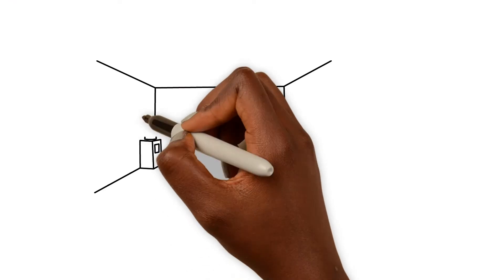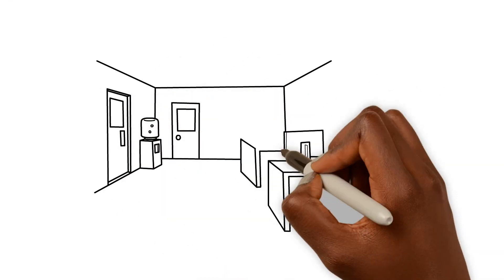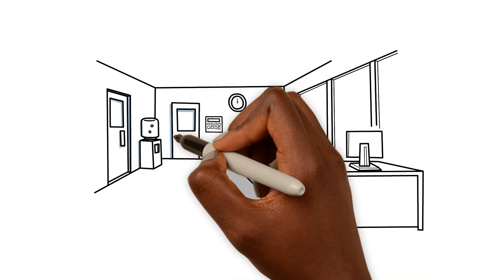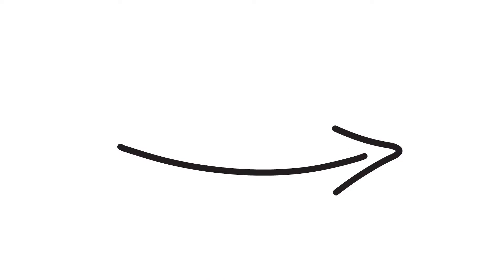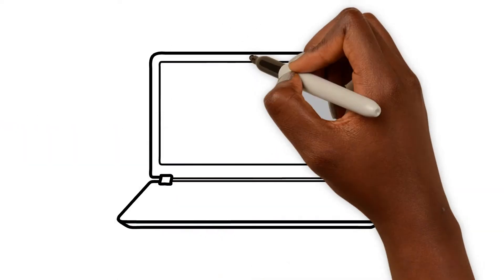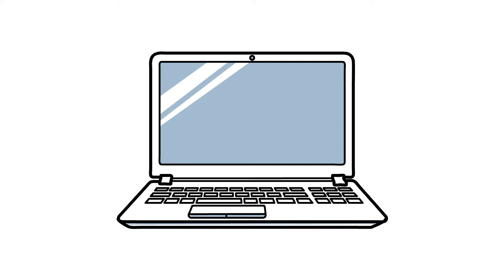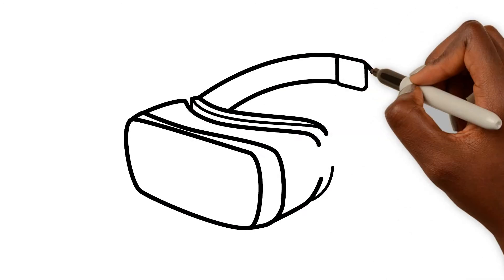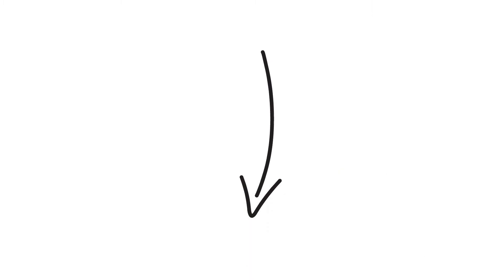What is Computer Science 1920x1080px 3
Dr Graham Roberts is a Principal Teaching Fellow at UCL Computer Science and co-founder of the UCL IXN (Industry Exchange Network).

Here he talks about ‘Computer Science and its application through student projects in collaboration with our partners in industry, the NHS, charities, and research’.

Learn more about UCL IXN and how our students get to collaborate with industry from the beginning of their undergraduate studies right through to the end of their specialist MSc programme

Learn more about the 2019 Paris Hackathon to see how our students find solutions to real-world problems

to find out more.